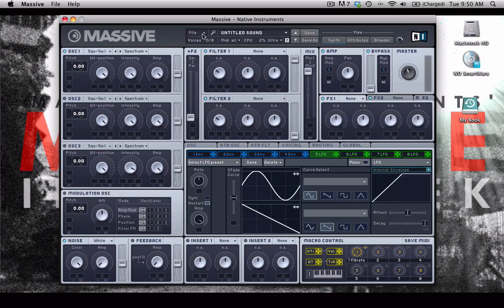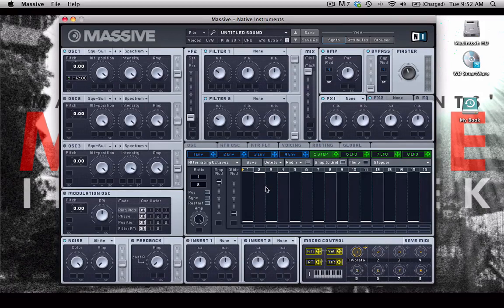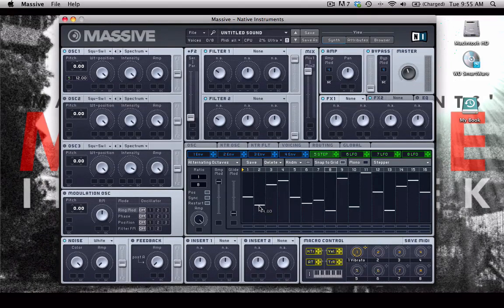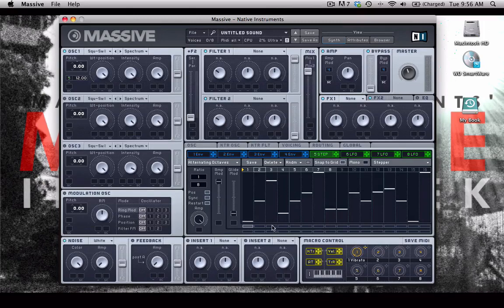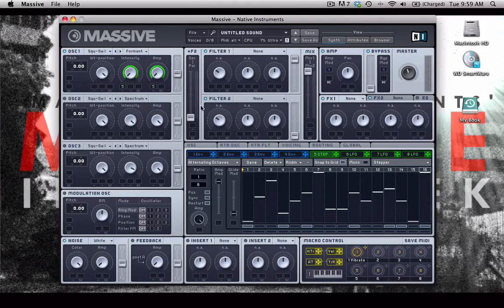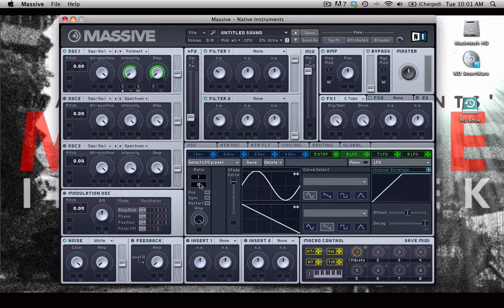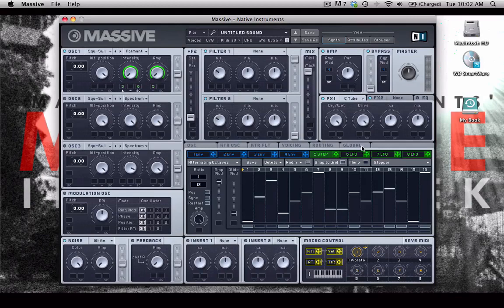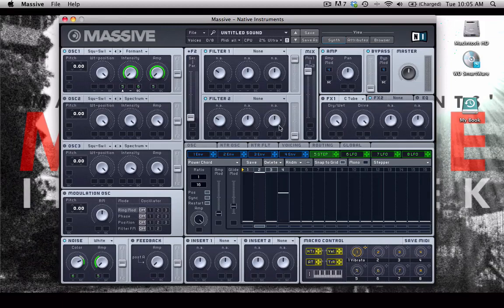Massive Tutorial: Master "Massive" in One Week (024 stepper application)